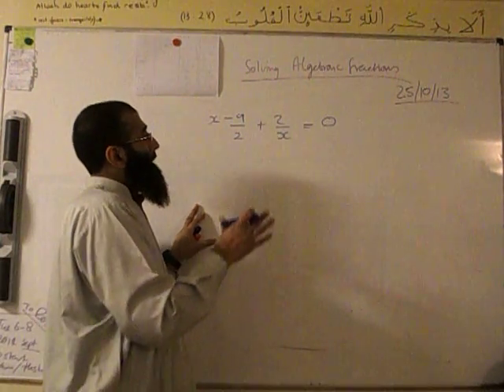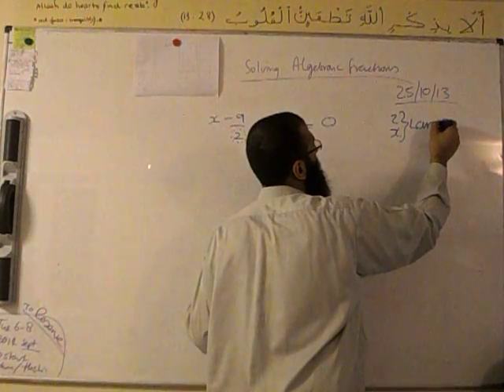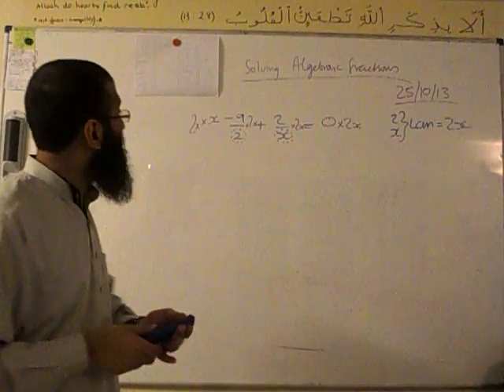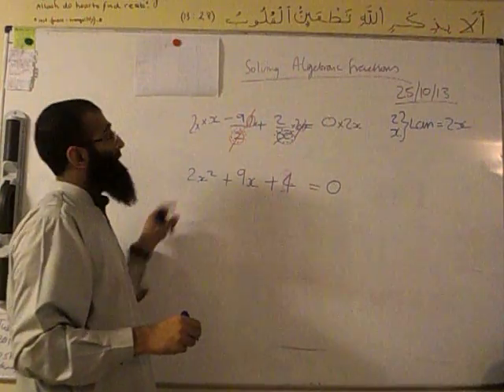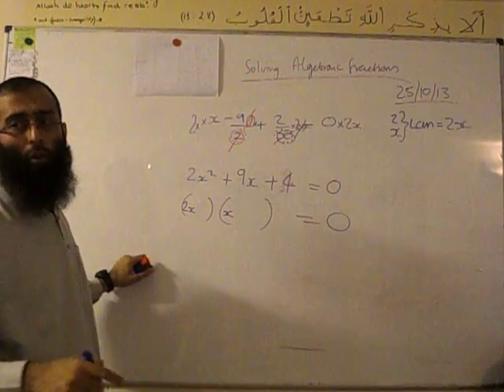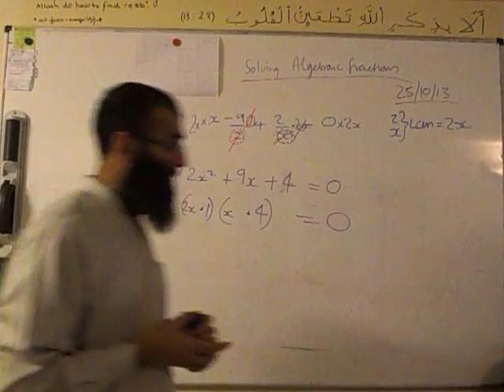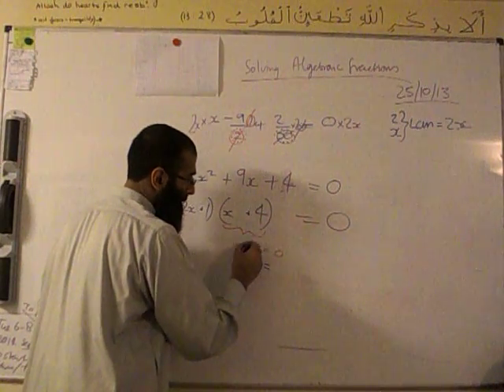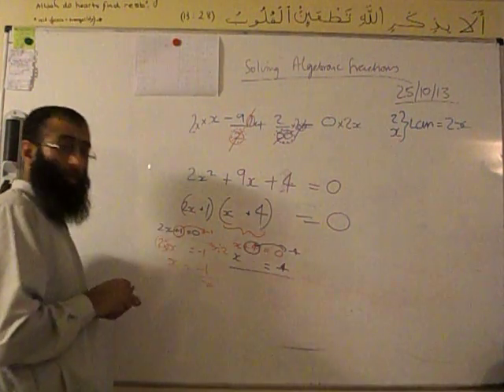Algebraic fractions eliminated denominators using LCM tech